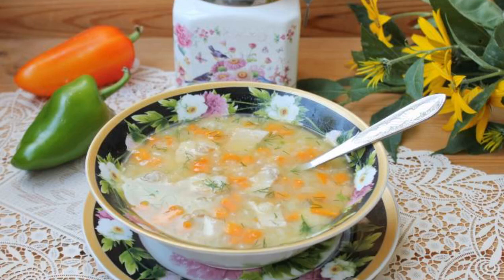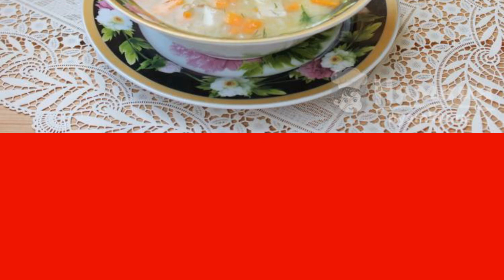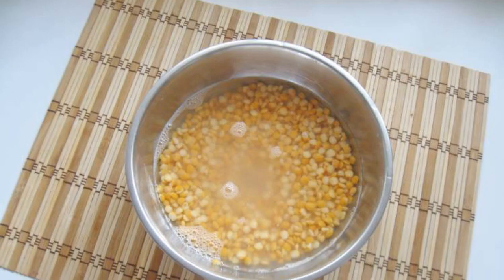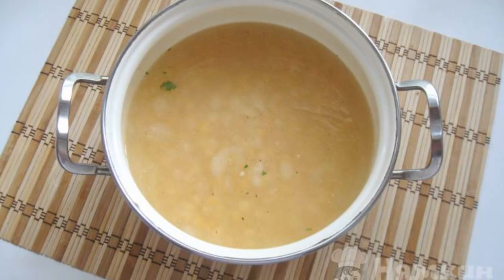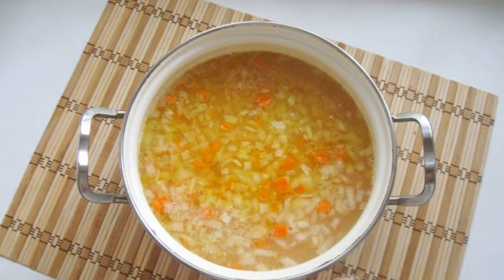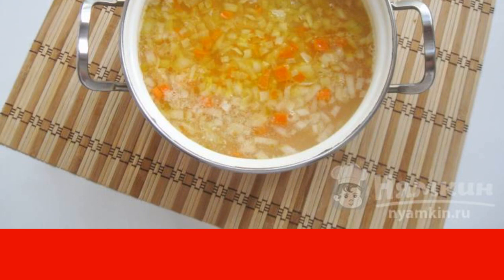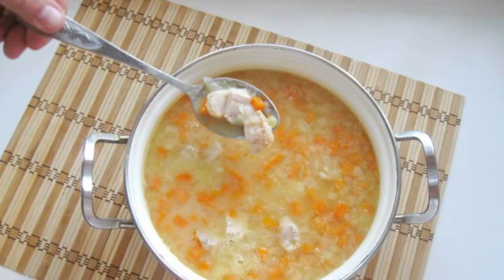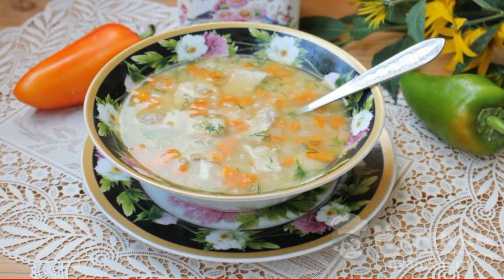Pea soup with boiled brisket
When borscht is coming, solyanka and kharcho have been tried, turn your culinary gaze to peas (best of all chopped – it cooks faster). By itself, peas are quite a satisfying product. Soups from it can be cooked in different versions at will: completely boiling the peas to a puree state or not. Any housewife makes it a rule to have a recipe for pea soup in her culinary piggy bank. And if you add boiled brisket to such a soup, then your family is guaranteed a full, hot, hearty and delicious lunch.

Ingredients:
split peas - 1.5 cup, chicken broth - 1.5 l,
potatoes - 3 pcs, onion - 1 pc,
carrot - 1 pc,sunflower oil - 30 ml,
pork brisket - 150 g,salt - to taste,
ground black pepper - to taste,dill - 10 g,